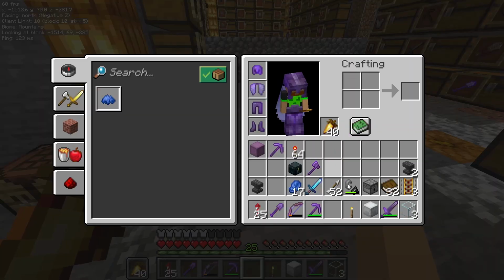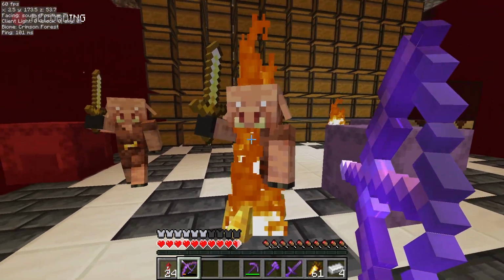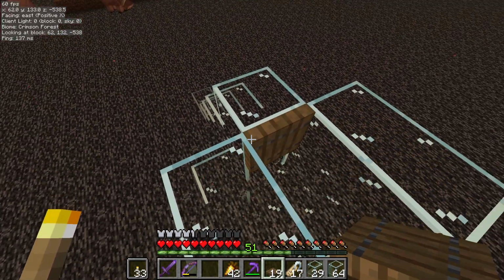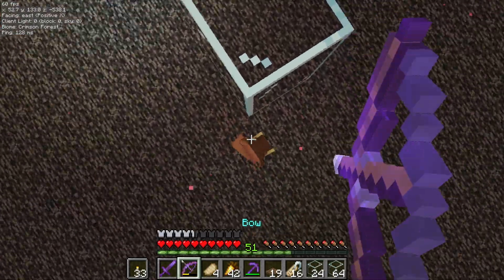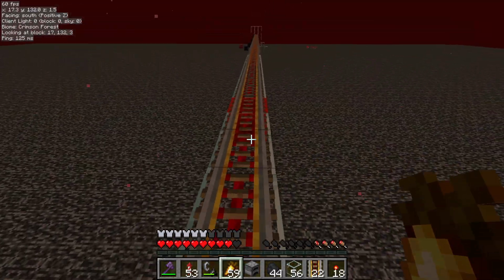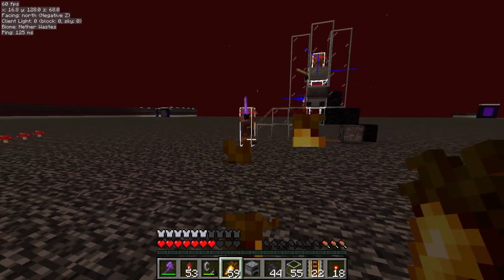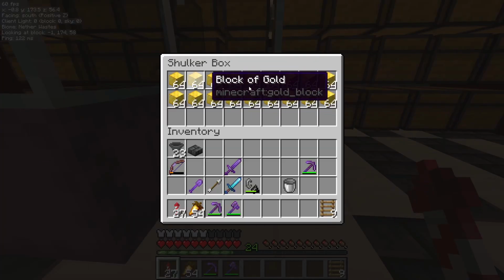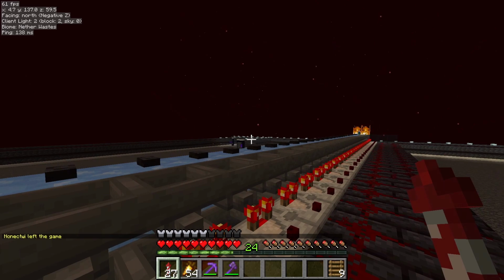NetherEndSMP Episode:04 Gold and bartering farm!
In todays episode we work on the nether highway with Roudy, and help out our friend Sourfuzzball, and we complete a Wither rose farm, Gold farm and Bartering farm! if you would like to build these any of these farms they are logicalgeekboy designs the links are below.